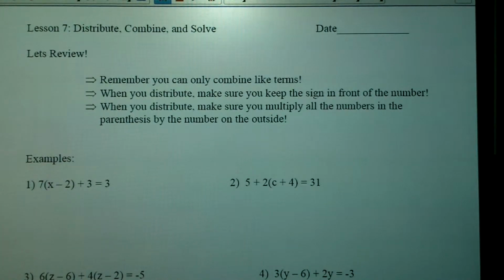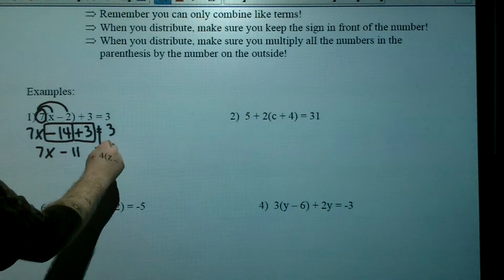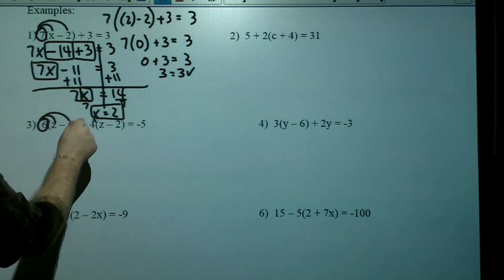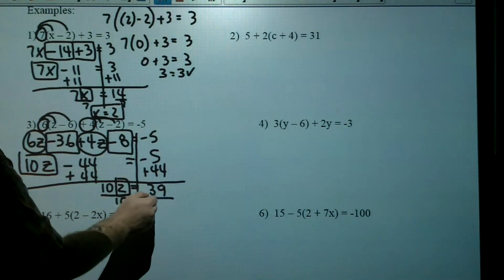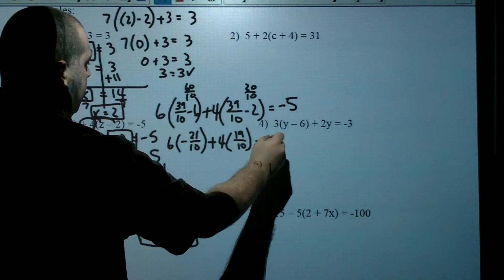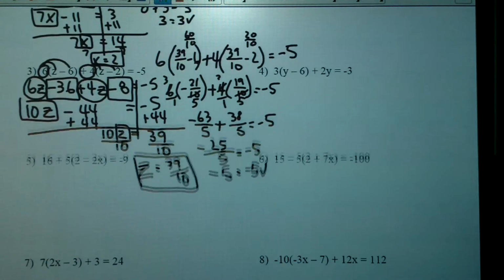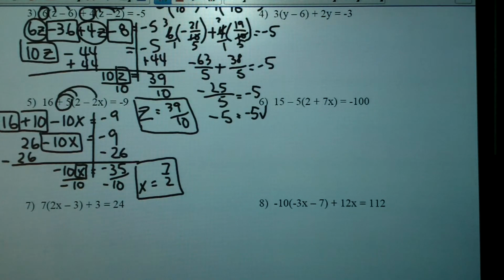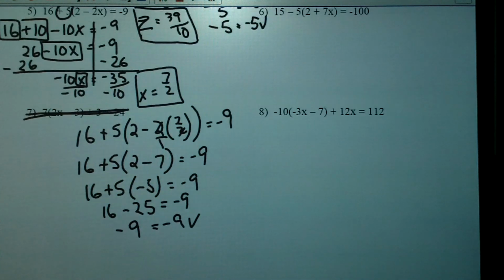Lesson 7: Distribute, Combine and Solve